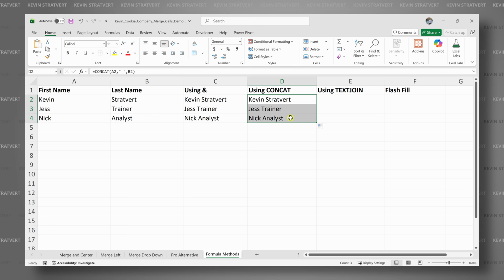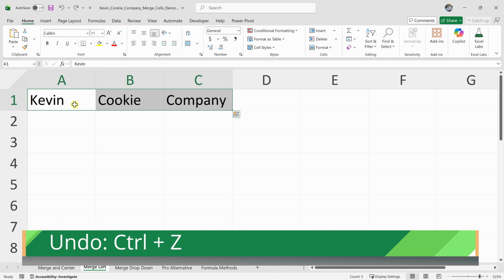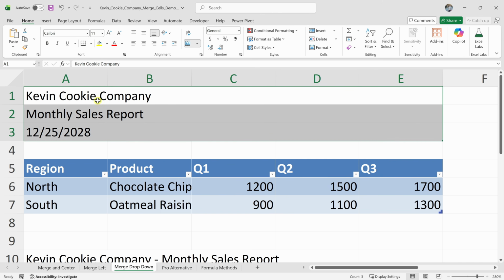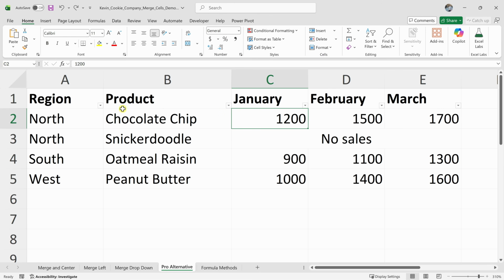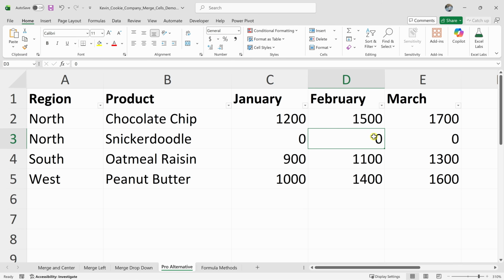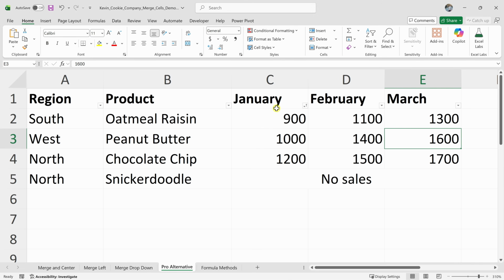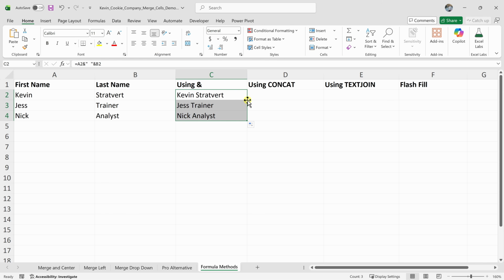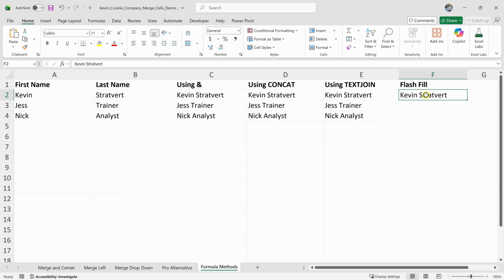How to Merge Cells in Excel (Without Losing Data)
Merging cells in Excel seems simple… until it breaks your spreadsheet. In this video, I show you exactly how Merge and Center works, and why it can cause serious problems when sorting, filtering, or analyzing data.

⌚ TIMESTAMPS
0:00 - Introduction
0:00 - Merge cells using Merge and Center
1:11 - Explore Merge dropdown options
3:03 - Why merged cells break sorting
5:21 - Combine cells using formulas
7:29 - Wrap up